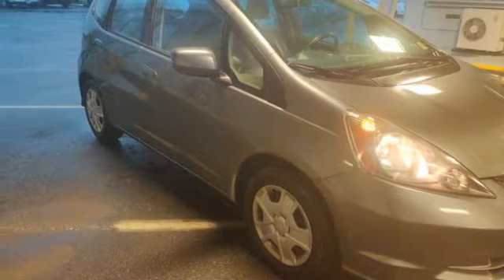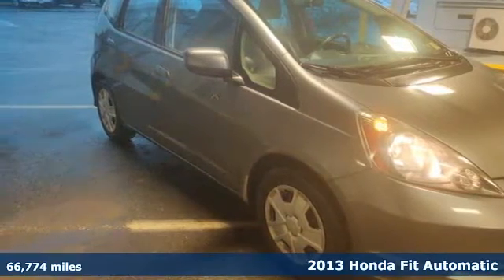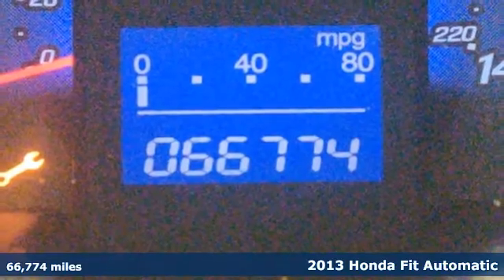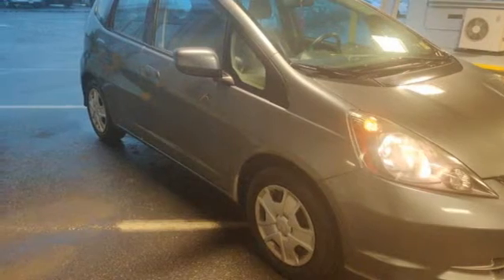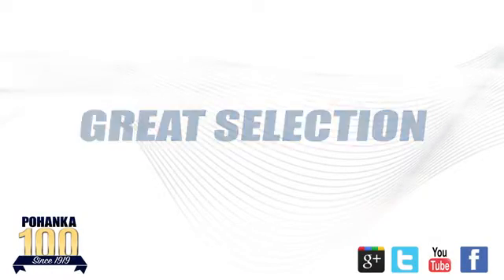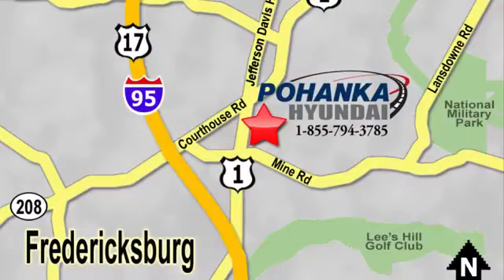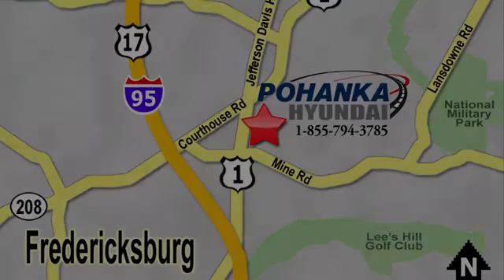Used 2013 Honda Fit Fredericksburg VA Richmond, VA PLP540118A - SOLD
Year: 2013
Make: Honda
Model: Fit
Trim: Base
Engine: 1.5L 16V 4-Cylinder SOHC i-VTEC
Transmission: Automatic
Color: Gray
Interior: Black
Mileage: 66774
Stock #: PLP540118A
VIN: JHMGE8H34DC061089
Certified. Blue 2013 Honda Fit Base FWD Automatic 1.5L 16V 4-Cylinder SOHC i-VTECbrbrHOME OF THE LIFETIME WARRANTY. Odometer is 28602 miles below market average! 28/35 City/Highway MPGbrbrCertification Program Details: Lifetime Powertrain Warranty Awards:br * Car and Driver 10 Best Cars * JD Power Dependability Study * 2013 IIHS Top Safety Pick * 2013 KBB.com 10 Coolest New Cars Under $18,000 * 2013 KBB.com Best Resale Value Awards * 2013 KBB.com Brand Image AwardsbrKelley Blue Book Brand Image Awards are based on the Brand Watch(tm) study from Kelley Blue Book Market Intelligence. Award calculated among non-luxury shoppers. Kelley Blue Book is a registered trademark of Kelley Blue Book Co., Inc.brCar and Driver, January 2017.brWe make every effort to provide accurate information, please verify options and price before purchase, Pohanka is not responsible for errors or omissions. All vehicles subject to prior sale. Quoted price available on in-stock units only. All prices are exclusive internet prices only. Financing is subject to approved credit through designated lender. Price plus tax, tags, and dealer processing fee of $899.brbrReviews:br * If finding a small car that can comfortably fit four adults for around $16,000 seems like a pipe dream, its time to wake up. The Honda Fit not only qualifies, it also gets around 35 mpg on the highway and holds its value better than just about anything in its class. Source: KBB.combr * Unmatched cargo room and cabin versatility; spacious backseat; fun to drive; excellent visibility; simple controls. Source: Edmunds

Address:
5200 Jefferson Davis Hwy